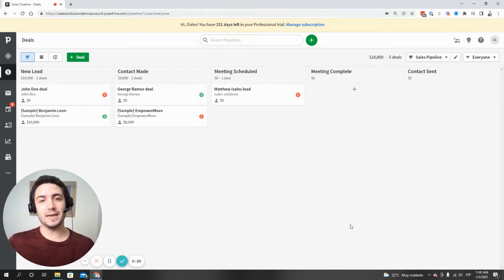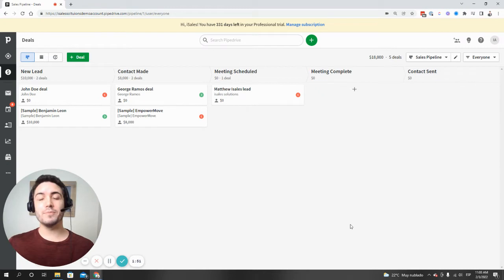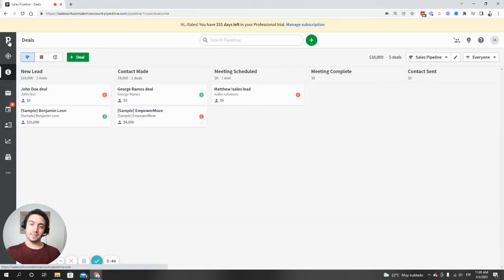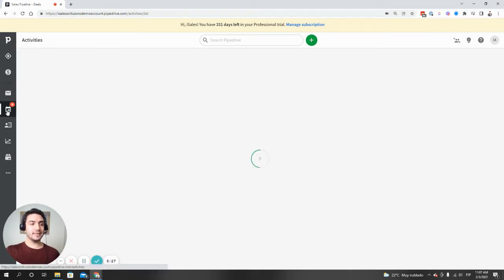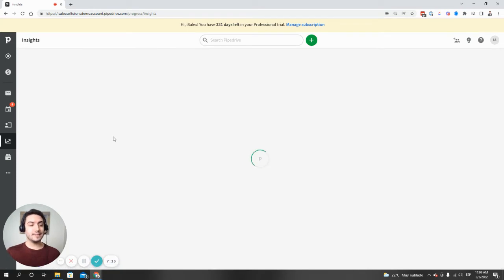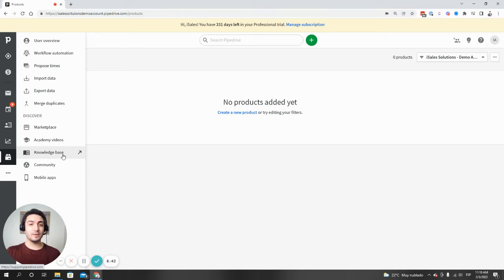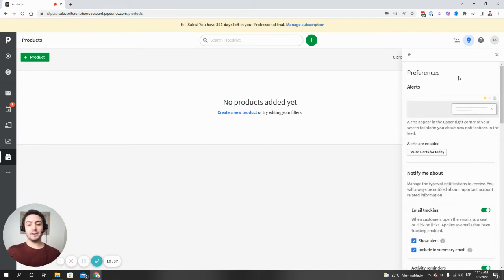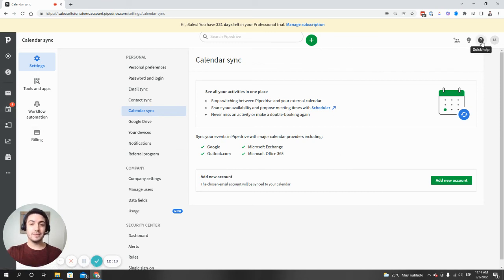What is Pipedrive? Overview and Navigation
Learn about Pipedrive, who its for and how it can help your team close more deals and save time from one of the top Pipedrive Partners of North America

CHAPTERS
0:00

Intro

1:25

What is a Sales CRM?

2:20

Data Structure

3:00

How to navigate Pipedrive

3:45

Leads tab

4:00

Deals Tab

4:45

Mail tab

5:30

Activities tab

6:50

Contacts tab

7:10

Insights

7:55

Products tab

8:45

Additional tabs

9:15

Search bar

10:00

Quick add

10:20

Sales Assistant

11:10

Help

11:55

Settings and Preferences

12:15

Outro